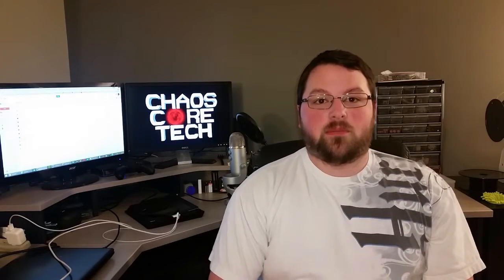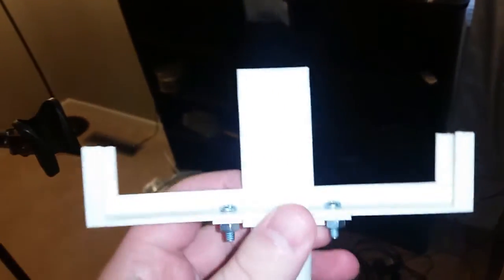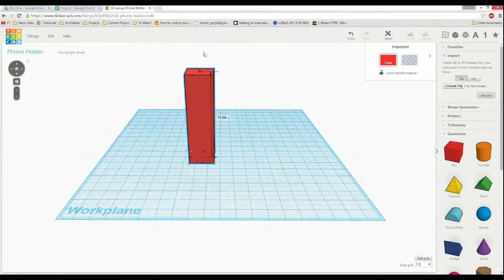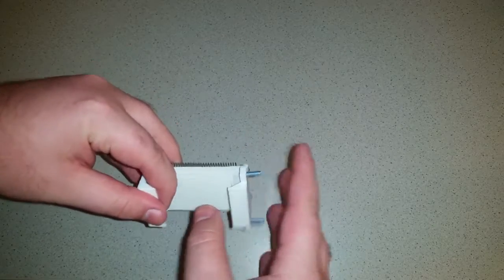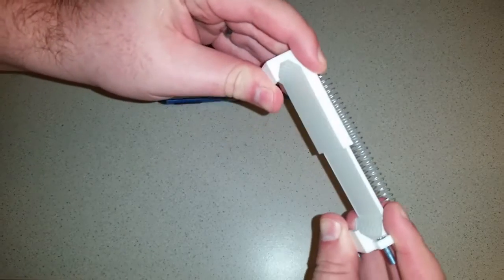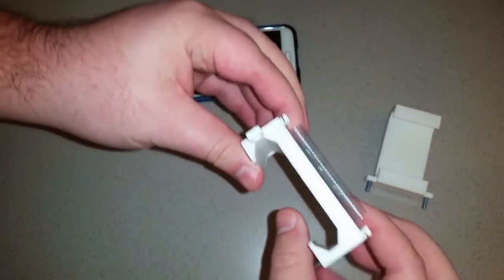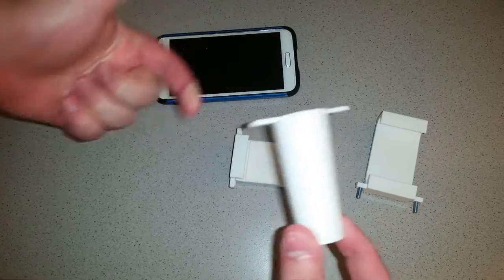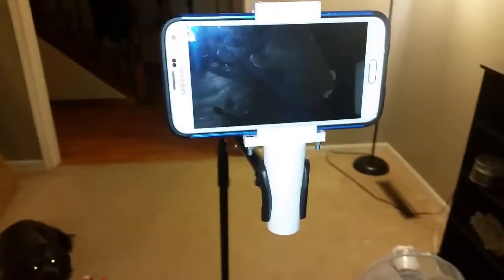Creating a 3D Printed Phone Holder (Spring Loaded)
Thumbs up for Ryley and Eevee's cameo appearance!

In this video I tackle the problem of having something to hold my phone while I record myself. I tried to create a decently diverse holder that will be able to accommodate most phones. We'll go through designing the objects in Tinkercad, printing them and testing it out.